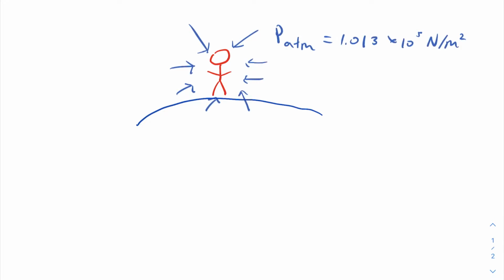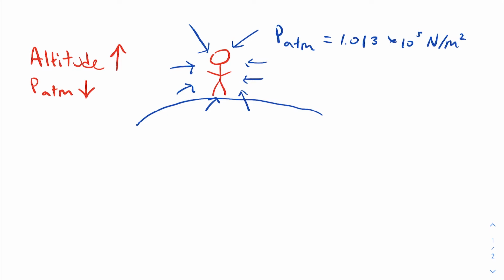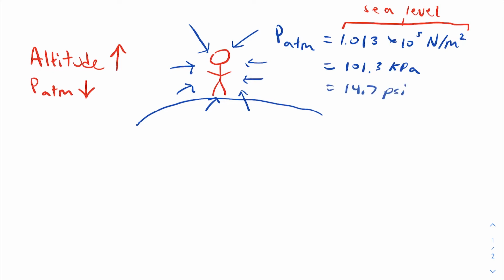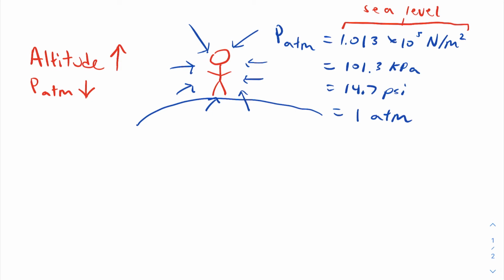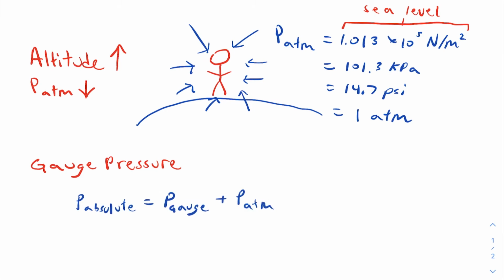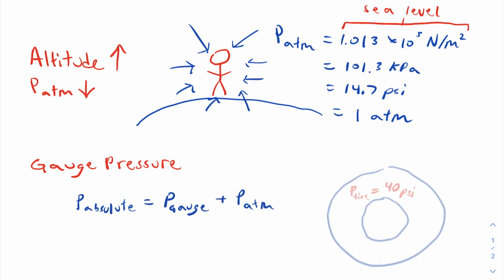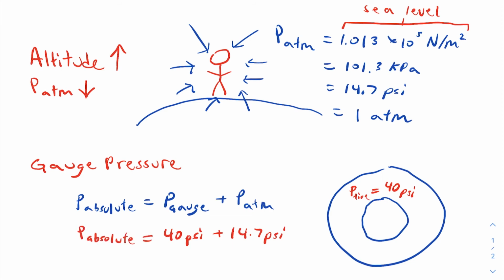Atmospheric and Gauge Pressure Explanation | Intro Physics #38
In this video, I give an explanation of atmospheric and gauge pressure.  Atmospheric pressure is a result of the weight of the Earth's atmosphere and can be compared to the pressure felt by an object submerged in a fluid.  Gauge pressure is a way of measuring pressure that uses atmospheric pressure at sea level as the baseline or zero measurement.